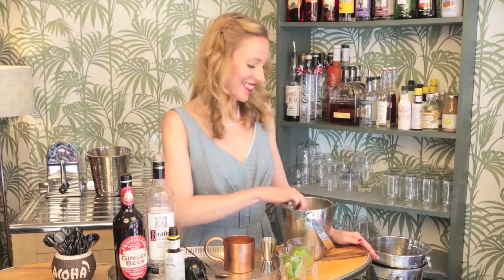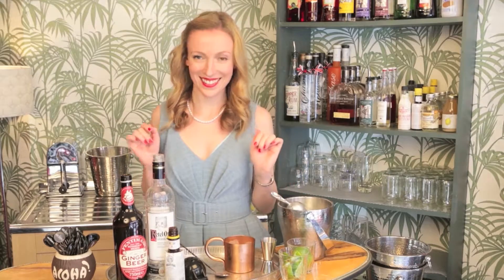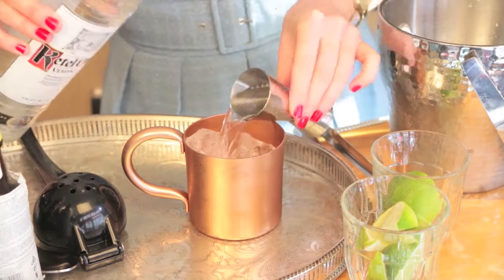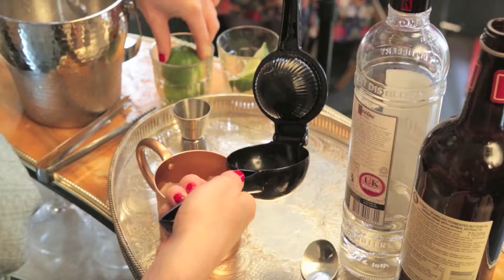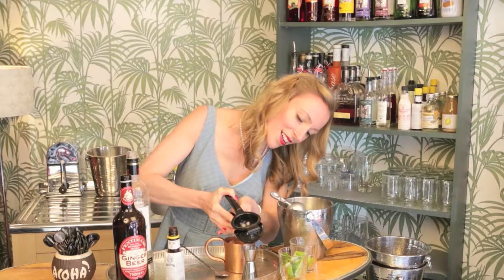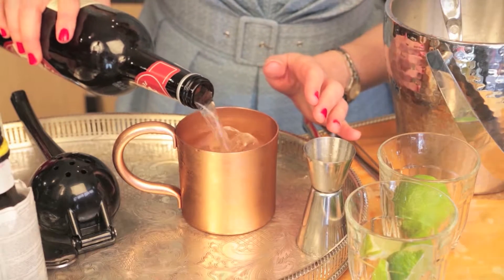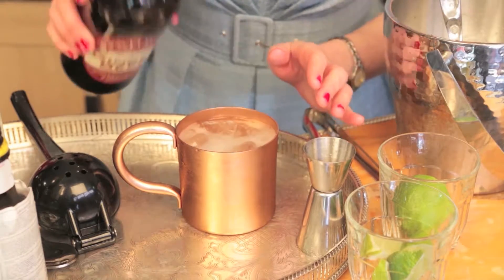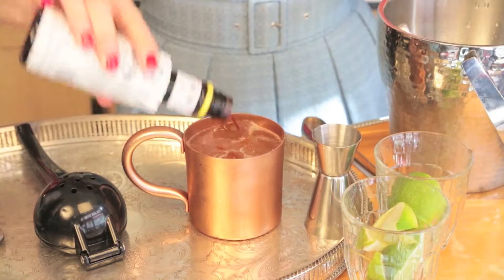How to make a... Ginger Mule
A retro classic that is deliciously refreshing and filled with zing!

Ingredients:
50ml Ketel One Vodka
12.5ml Freshly Squeezed Lime Juice
2 Drops of Angostura Bitters
Top with Fentimans Ginger Beer

Happy Tippling!